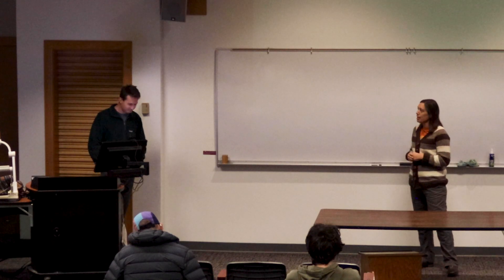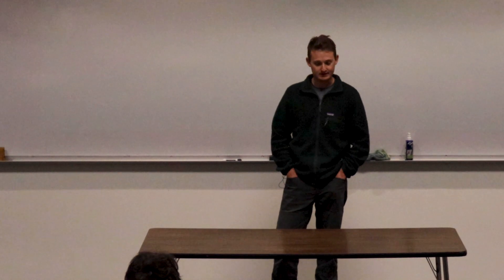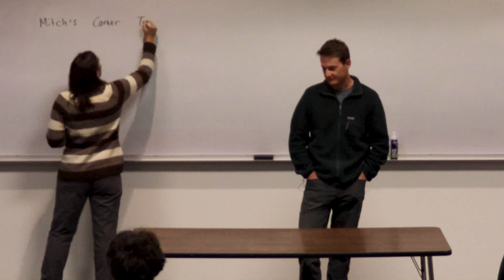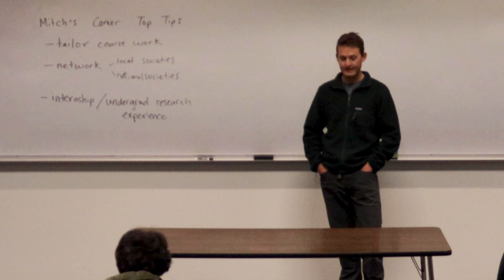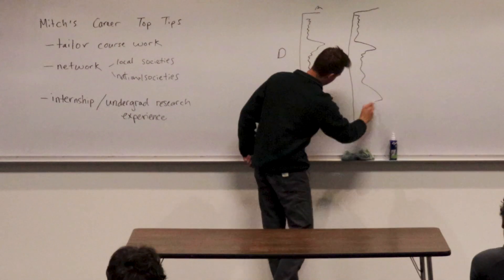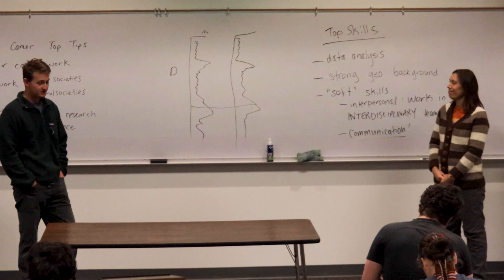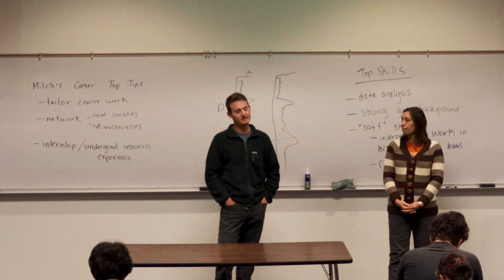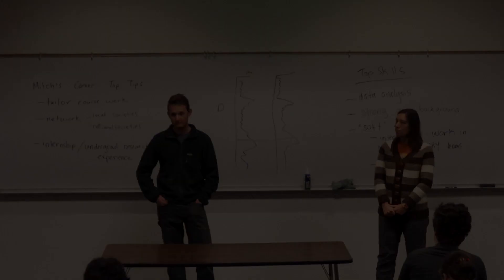Petroleum Geologist: Mitchell Sherry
“Day in the Life” career series (what can you do with a degree in Earth science?) presentation by Mitchell Sherry, BS Geology, working on finishing MS Geology, working as a petroleum geologist for SM Energy.